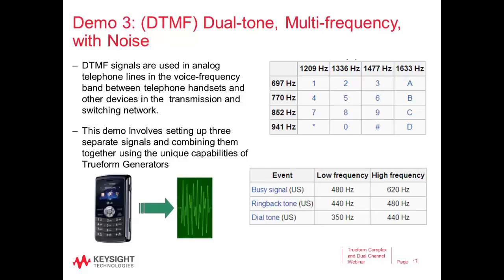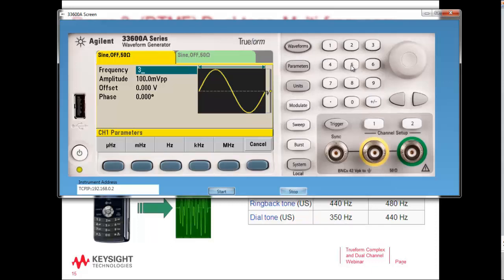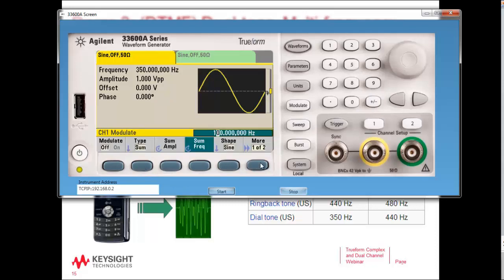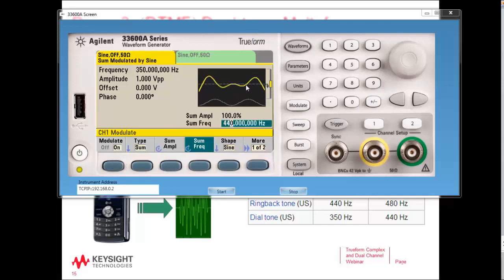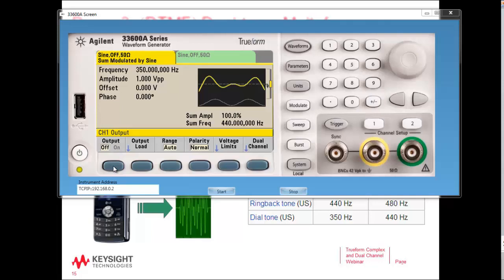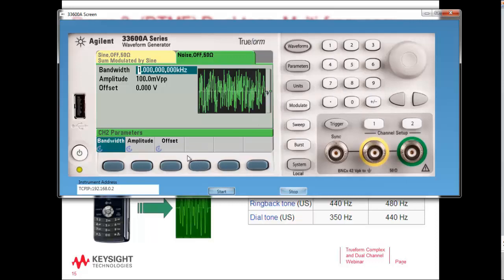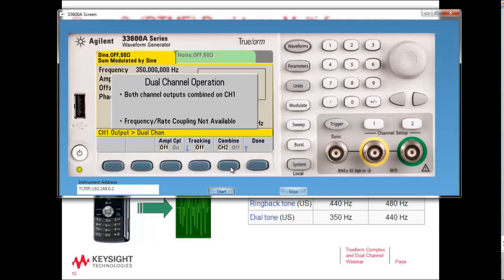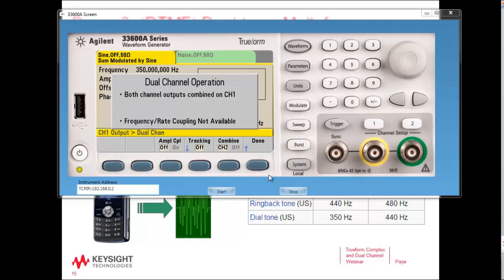Dual Tone Multi-Frequency signal generation and testing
Step by step instructions on how to create a DTMF signal using a Keysight Trueform generator. Using only the front panel we illustrate how easy it is to create DTMF, Tri tone, or even quad tone signals from a 33622A waveform generator. The second example illustrates how easy it is to add noise to a dial tone signal